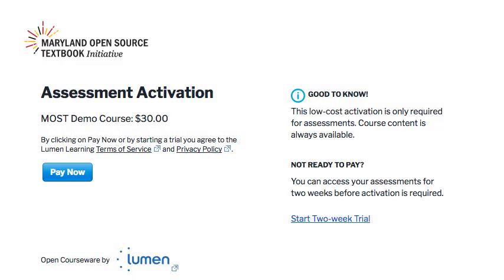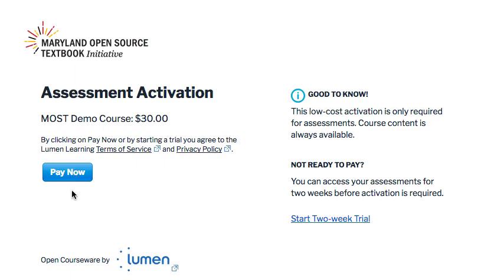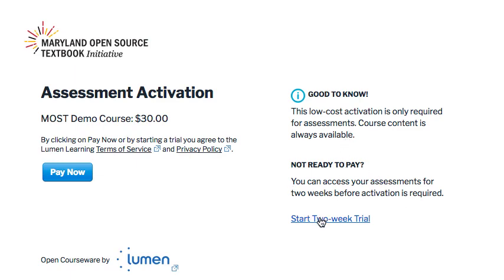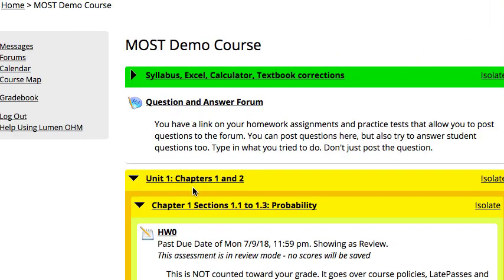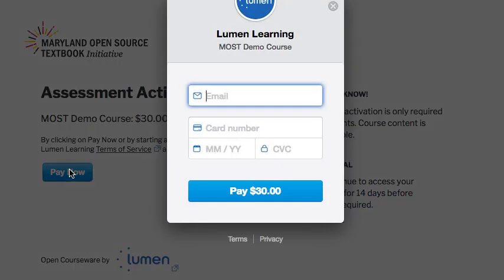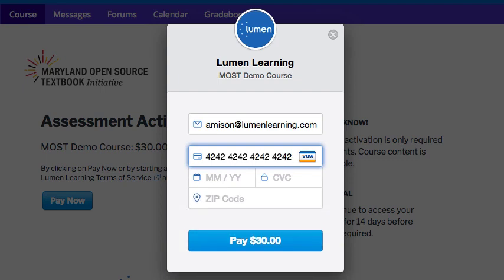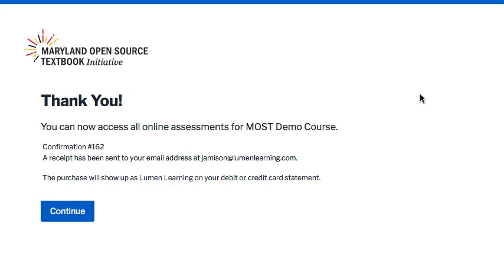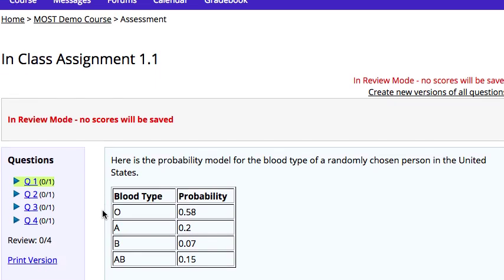Maryland Open Source Textbook (M.O.S.T.) Initiative Assessment Activation Demo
A brief overview of the payment process for assessment activation for M.O.S.T.-supported OER courses.